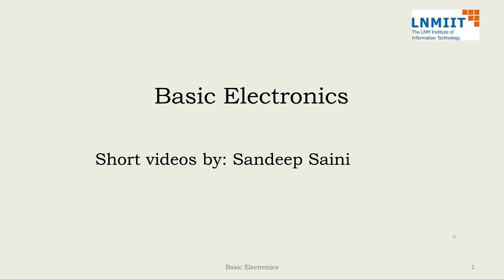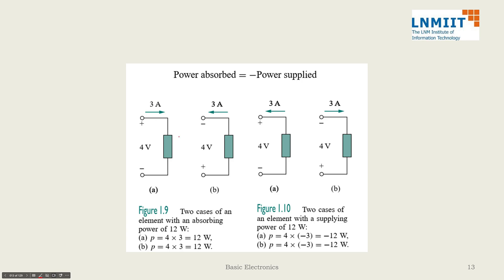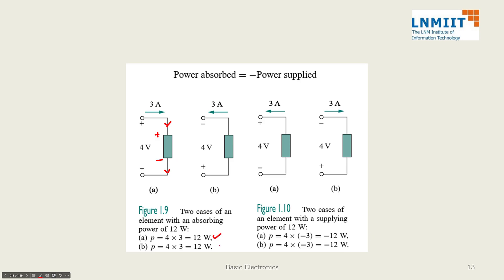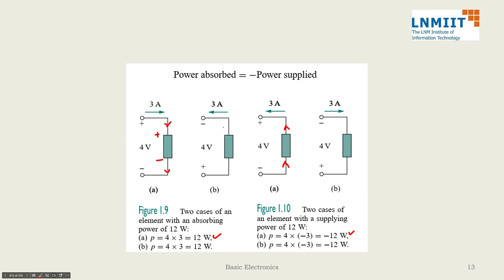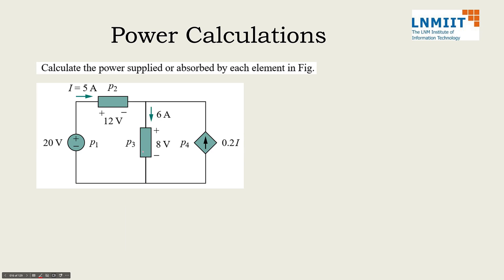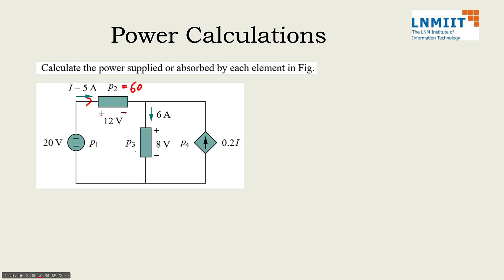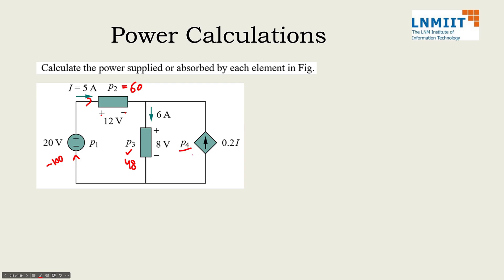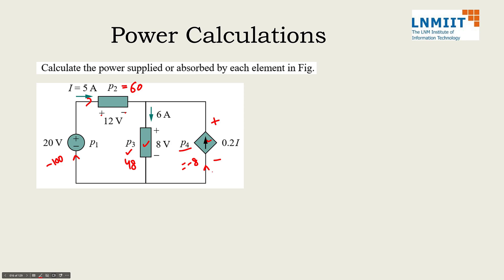BE Lectures - Sign Conventions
This is the first lecture in the series, where we discuss the sign conventions to be used for the remaining course.